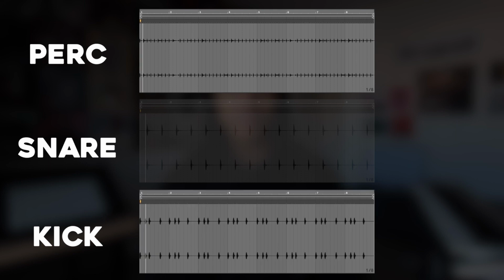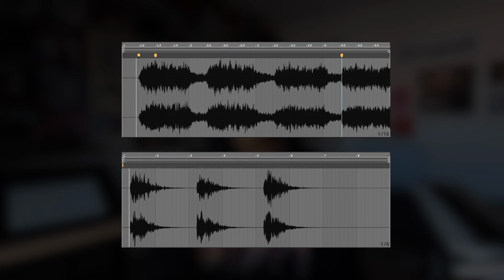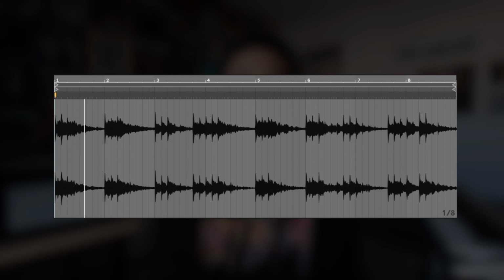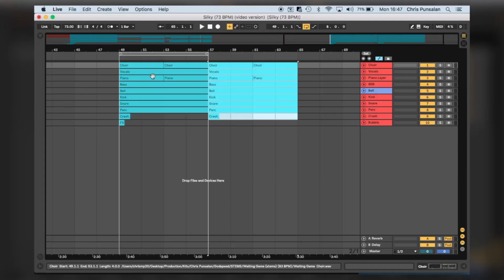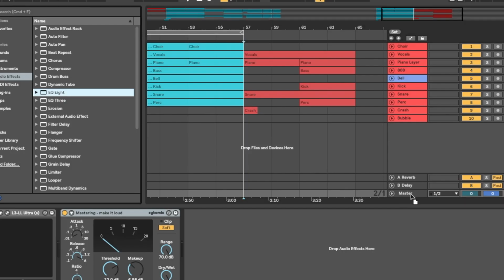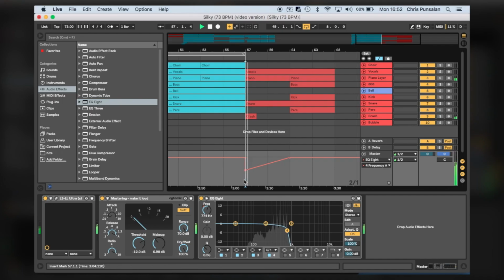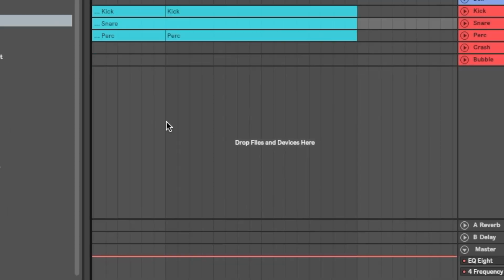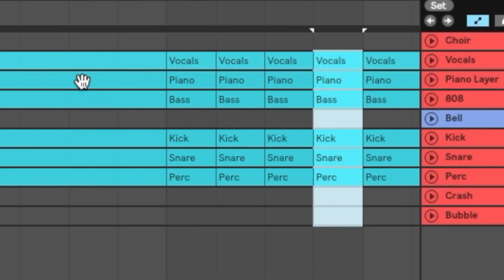3 HACKS to make your beats INTERESTING!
In this video I give you 3 hacks that will make your beats more interesting. I use Ableton Live 10, but these principles can be applied to any DAW.

ALL the equipment I use:

Ableton Push 2
Stand for Push 2

Some techniques in this video may include: Transposing in Ableton, Time warping in Ableton, adding drums in ableton, how to organize in ableton, 808's in ableton, how to use the drum rack in ableton, how to add a bass line in ableton, etc.